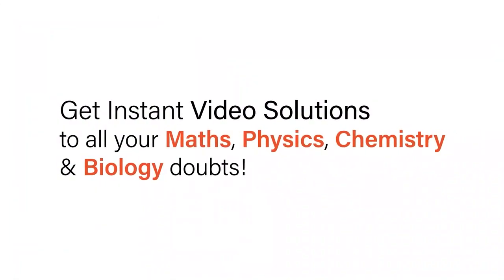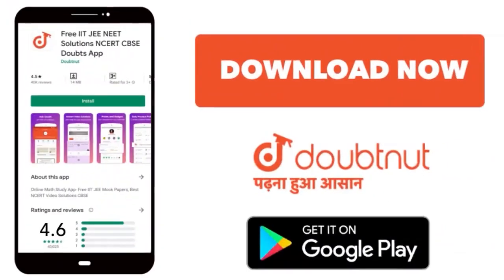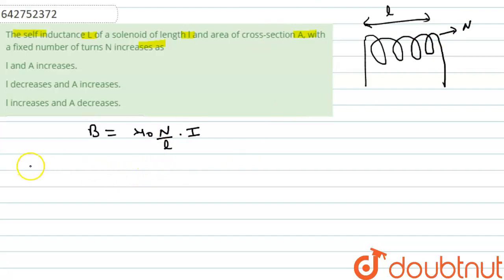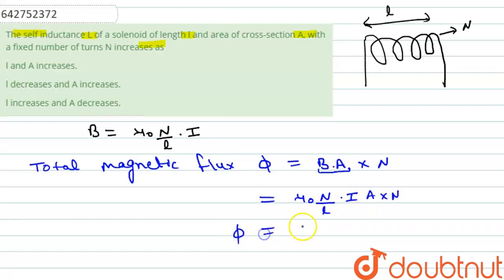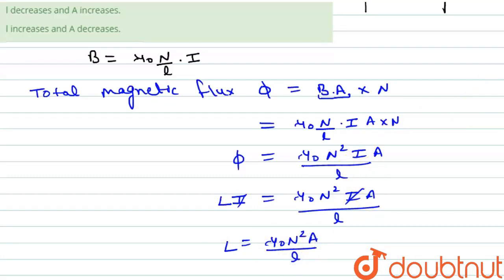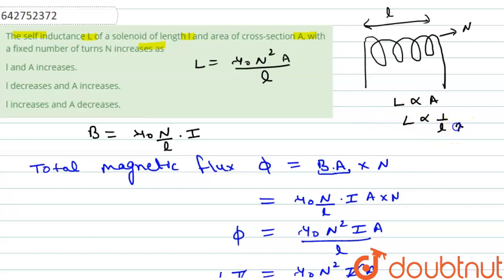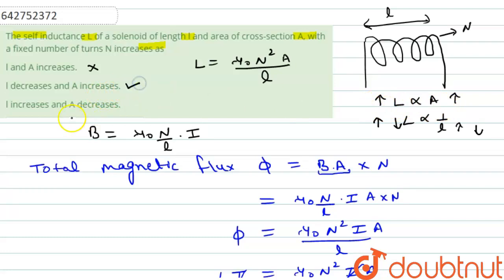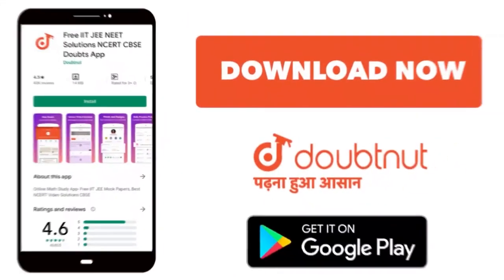The self inductance L of a solenoid of length l and area of cross-section A, with a fixed number...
The self inductance L of a solenoid of length l and area of cross-section A, with a fixed number of turns N increases as
Class: 12
Subject: PHYSICS
Chapter: ELECTROMAGNETIC  INDUCTION
Board:NEET

👉 Have Any Query? Ask Us.